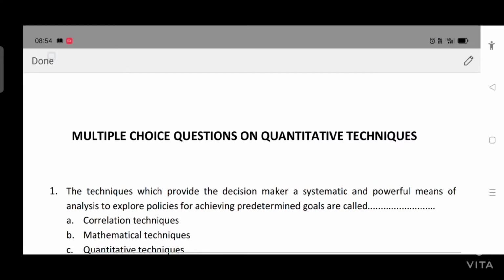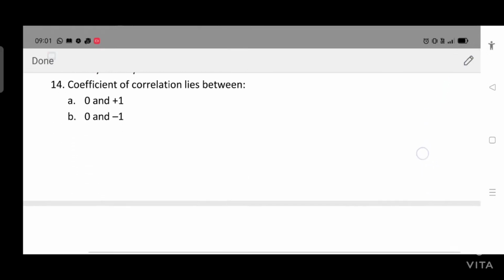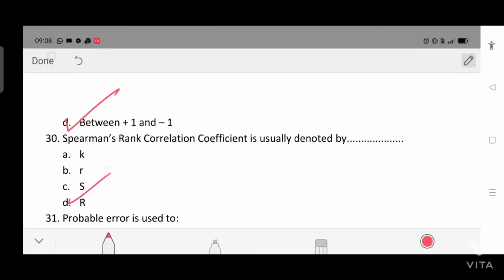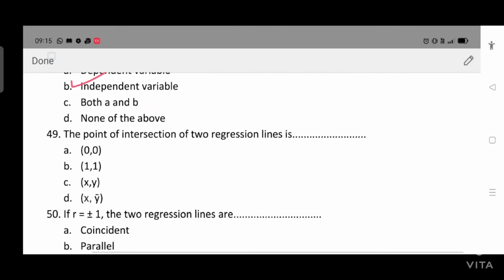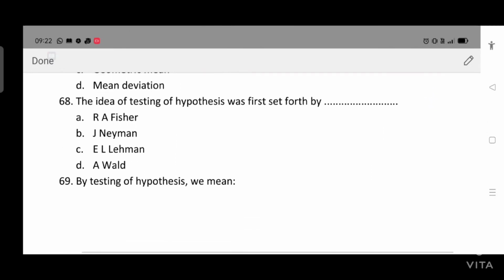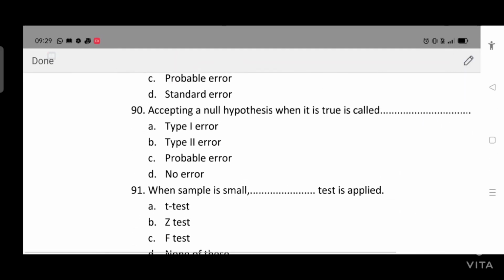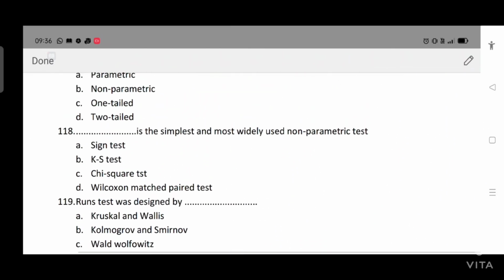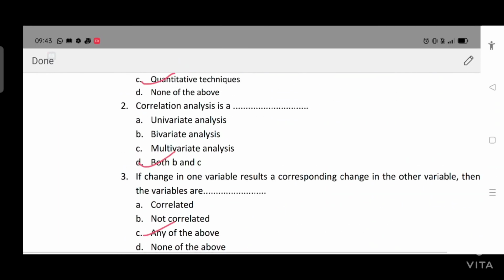DATA MINING MCQ